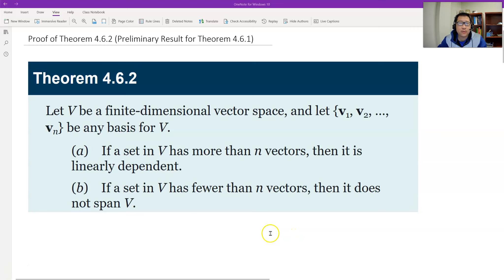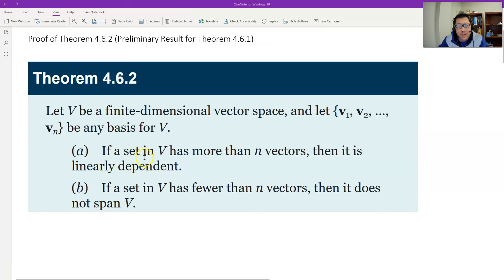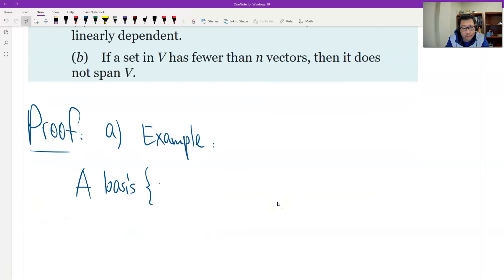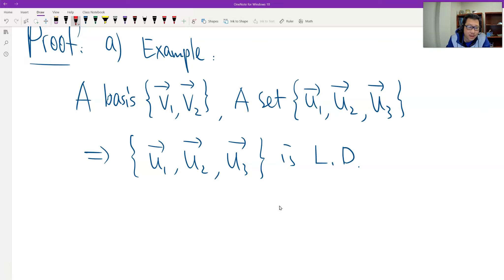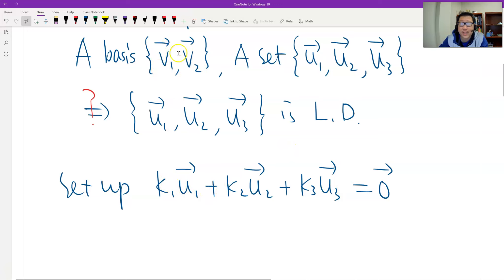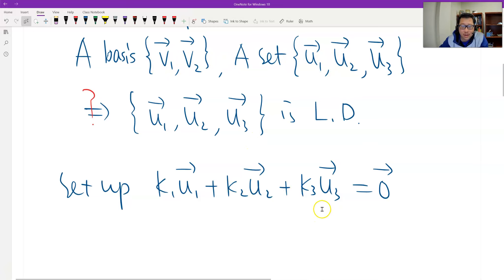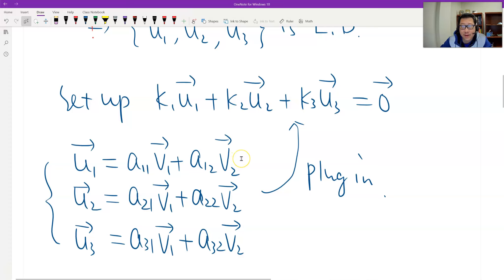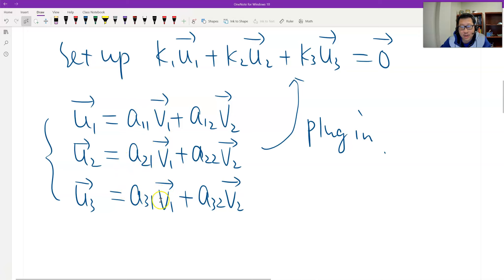Theorem 4.6.2 (Preliminary Results for Theorem 4.6.1)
This video introduces a proof of Theorem 4.6.2 (Preliminary Results for Theorem 4.6.1). Textbook: Howard Anton, Elementary Linear Algebra, 12th edition, Wiley.